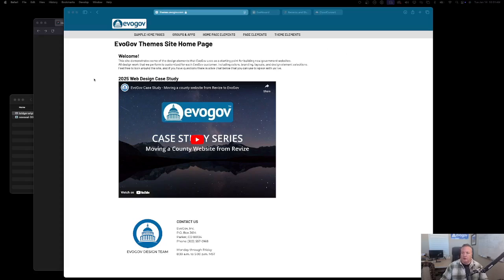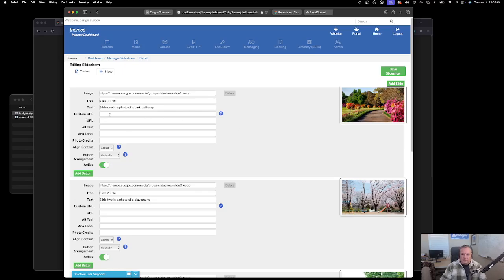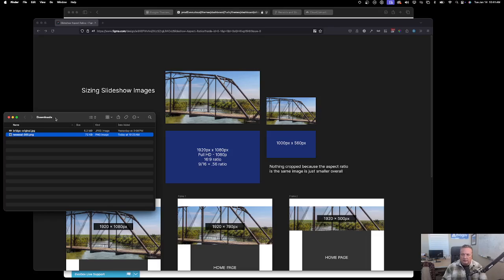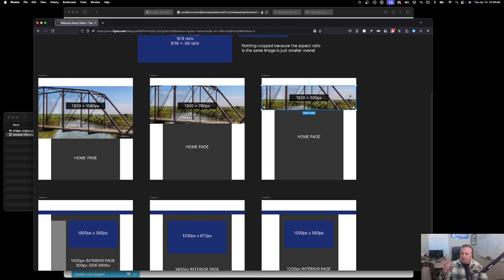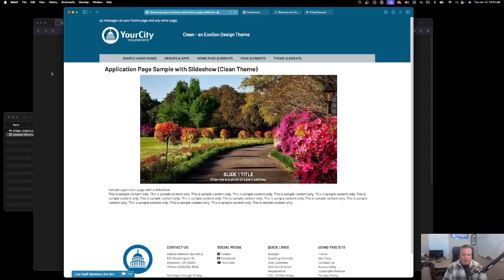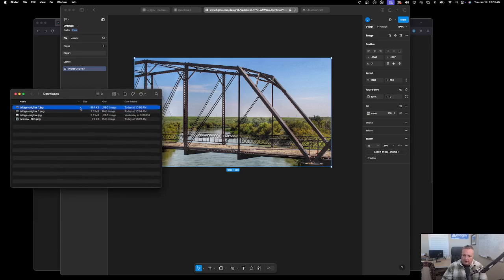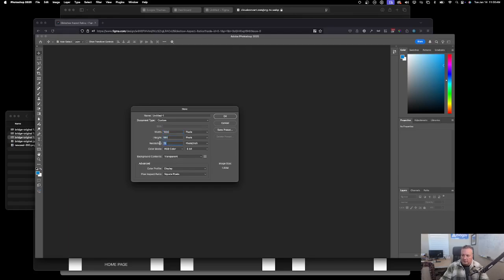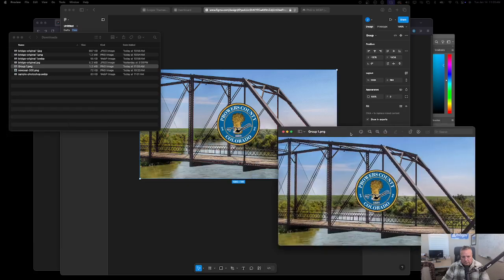EvoGov Tutorial - Website Slideshows and Slideshow Images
In this video we show you how to choose the right size for your website slideshows, and how to create optimal slide images for your slideshows. We will show you free tools for re-sizing and compressing your images, and we  cover file types, including Google's new .webp file type.

CHAPTERS:
0:50 - Interior slideshow samples for review.
3:35 - Creating and editing slideshows - a review of all fields.
8:43 - Review of Ideal image sizes for most types of slideshows.
20:14 - Resizing images using figma.com (free version).
26:13 - Using CloudConvert.com to create .webp images for free.
29:04 - Using Photoshop to create and export slides as .webp images.
32:42 - Bonus content - making a composite image in Figma.com for your slides.